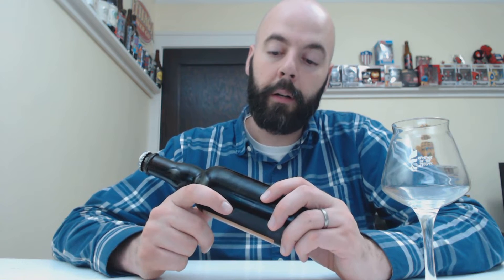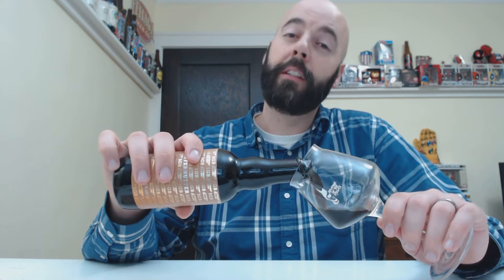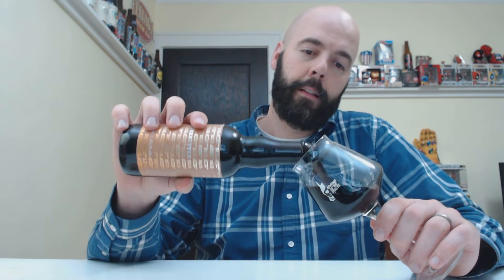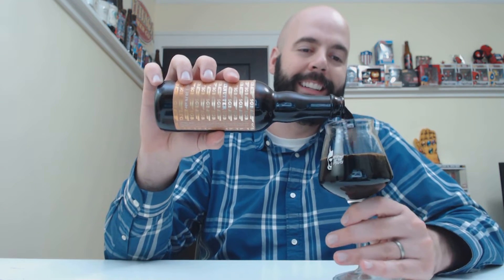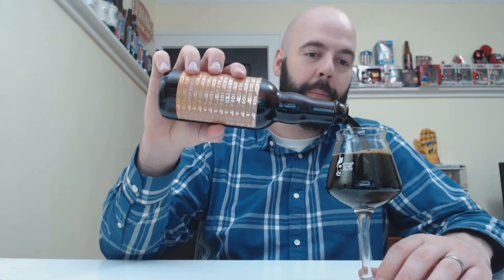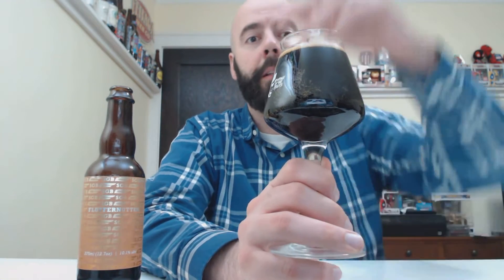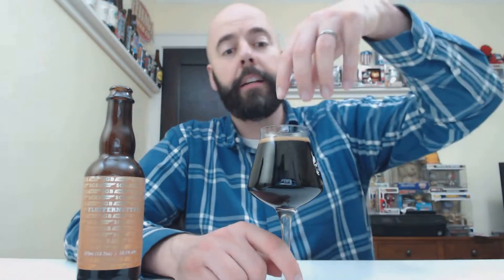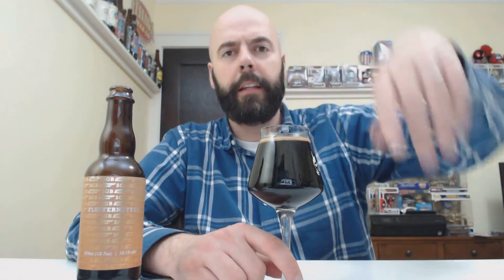Southern Grist Fluffernutter #575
Thanks again, Dusty!